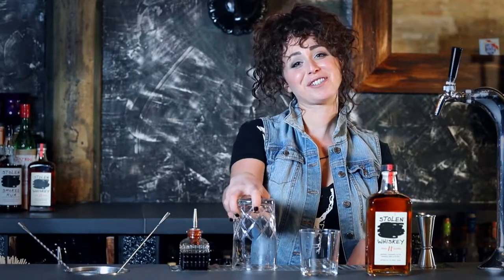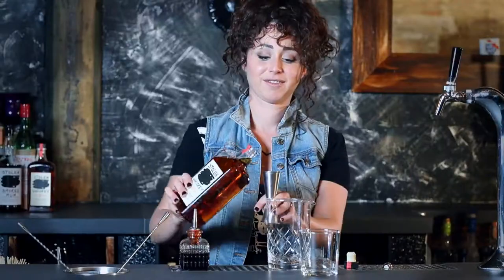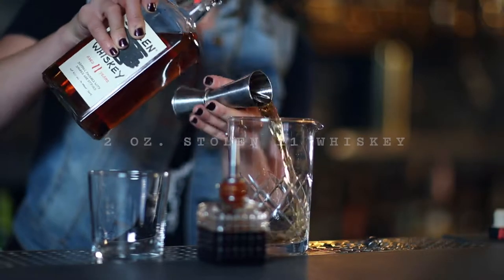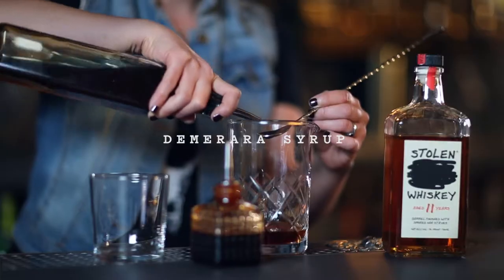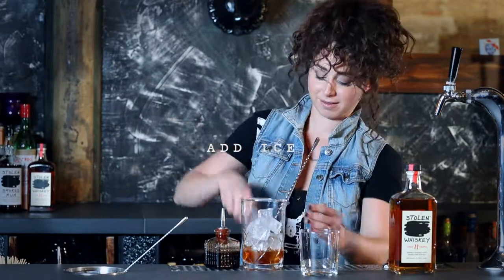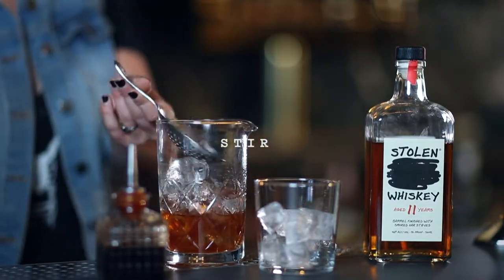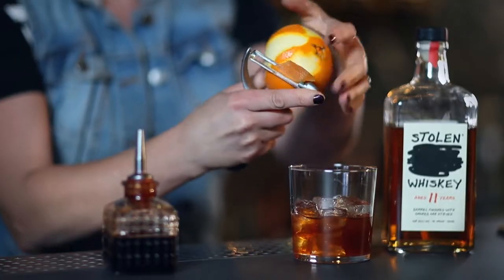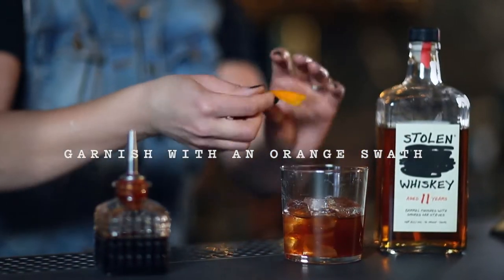Stolen Whiskey Old Fashioned | Deadbolt Bar | Credstyle Films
Nothing old fashioned about the way Kelly Galassi mixes up a “Stolen Whiskey Old Fashioned” using Stolen Aged 11 Whiskey, bitters, Demerara Syrup, stirring over ice, straining into a glass and garnishing with an orange swath—bottoms up! @thisisstolen